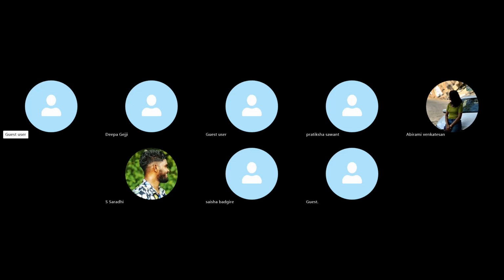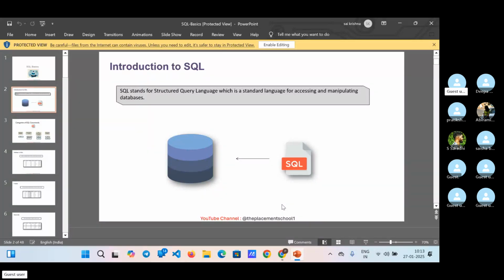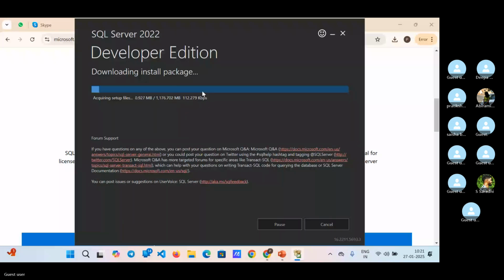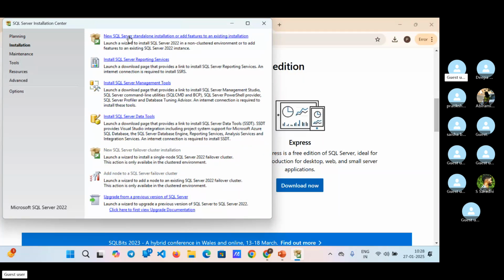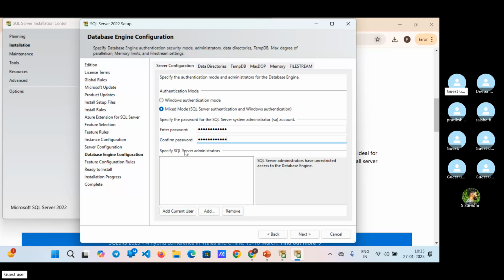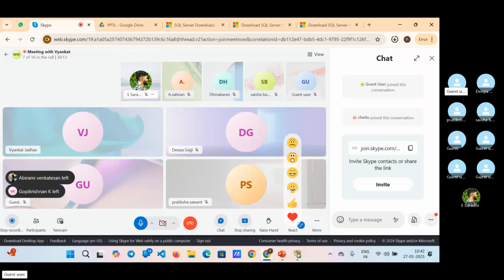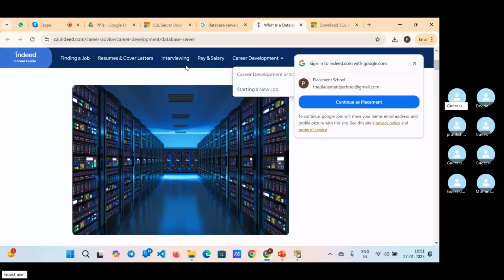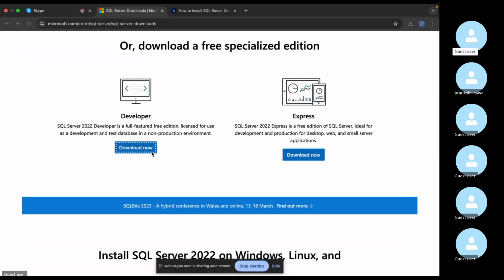Day 1 SQL for Beginners: Introduction to Databases & Basic Queries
Welcome to the first class of the Complete SQL Course: Beginner to Advanced! 🚀
इस क्लास में आप सीखेंगे SQL (Structured Query Language) की बेसिक्स और इसे क्यों इस्तेमाल किया जाता है। यह वीडियो उन लोगों के लिए है जो SQL और Databases को समझने की शुरुआत कर रहे हैं।

इस वीडियो में आप सीखेंगे:
✅ SQL क्या है और इसका उपयोग क्यों किया जाता है।
✅ Databases क्या होते हैं और इन्हें कैसे Manage किया जाता है।
✅ Basic SQL Queries जैसे SELECT, FROM, और WHERE।
✅ Databases के साथ Interaction के Practical Examples।

🎯 SQL के Fundamentals को Step-by-Step समझें।
🎯 Relational Databases के साथ Data को Access और Manage करना सीखें।
🎯 Beginners के लिए आसान और Practical Approach।

👉 हमारे Instagram Page @reasoning_ques को Follow करें जहां आपको Excel, SQL, Power BI, और अन्य Skills के बारे में शॉर्ट और हेल्पफुल वीडियो मिलेंगे।